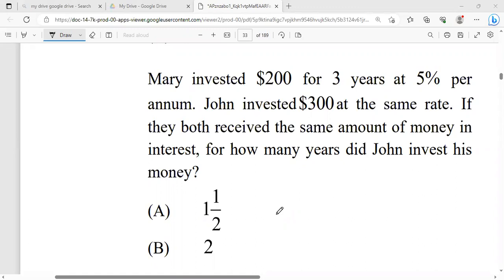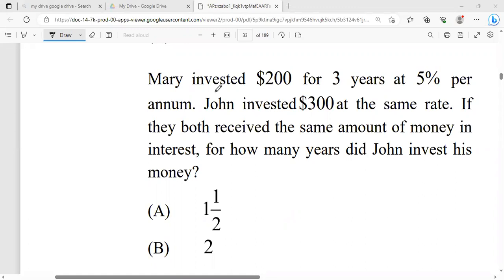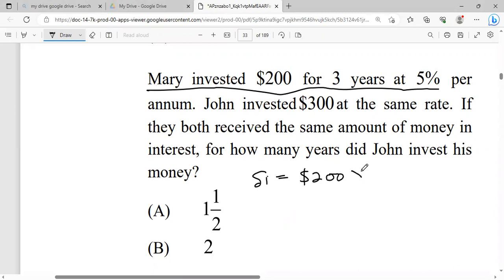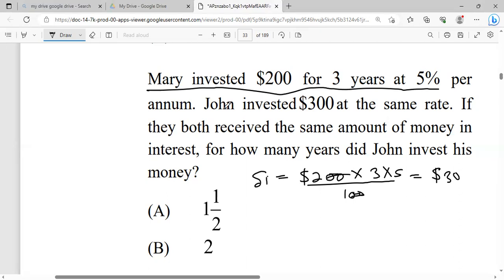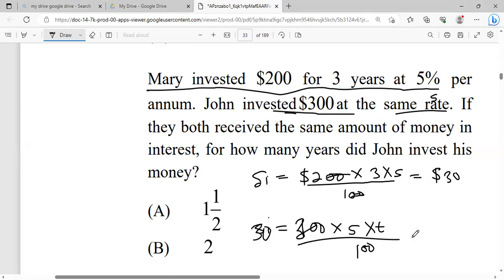IGCSE SAT CXC CSEC MATHS 2024